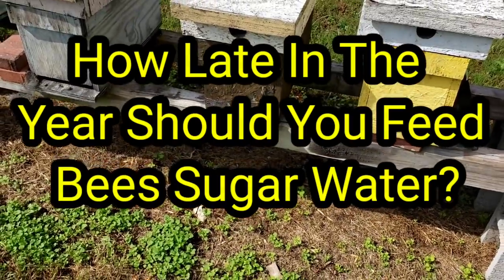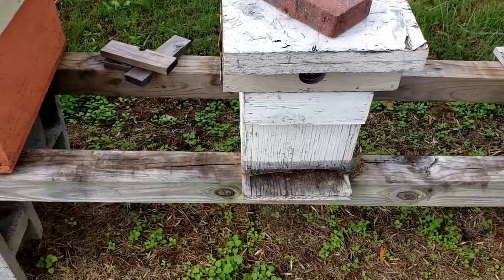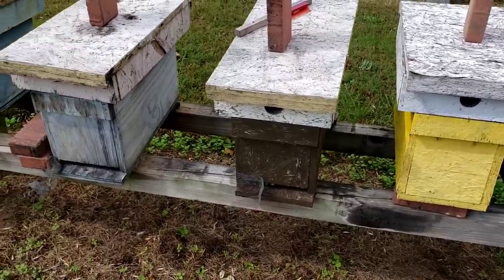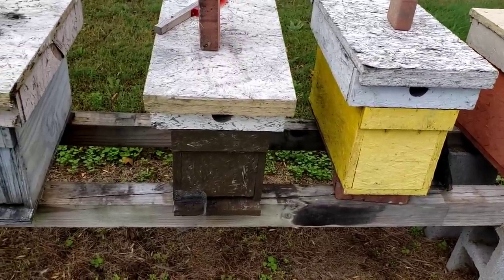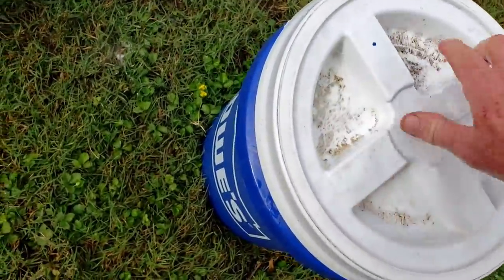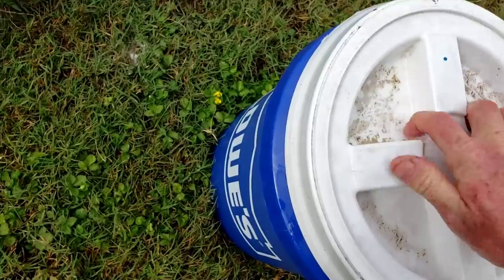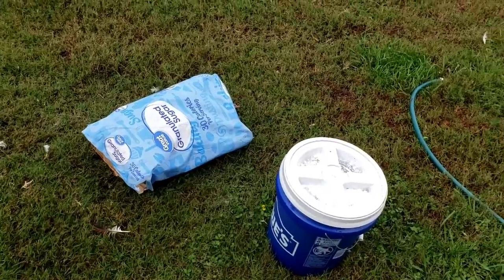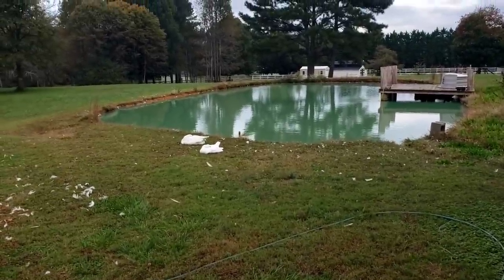How Late In The Year Should You Feed Bees Sugar Water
How Late In The Year Should
You Feed Bees Sugar

Guardians
Beetle Traps for Entrances – Barnyard Bees

2 frame nuc measurments.

5 frame nuc measurments.

2 frame nuc measurments.

5 frame nuc measurments.